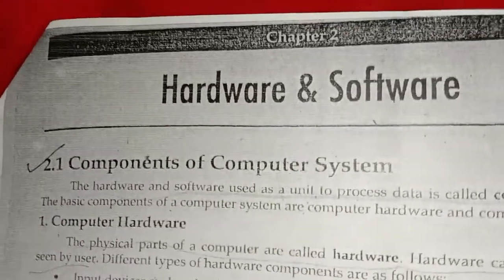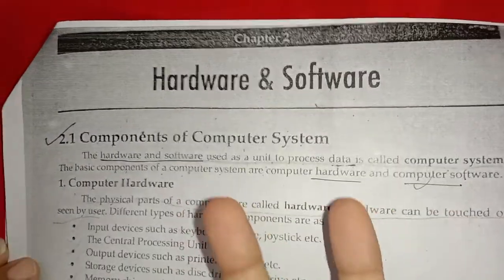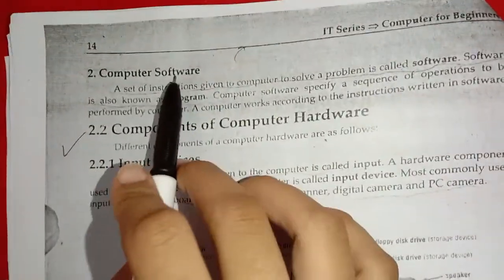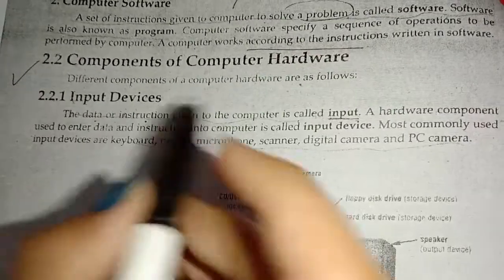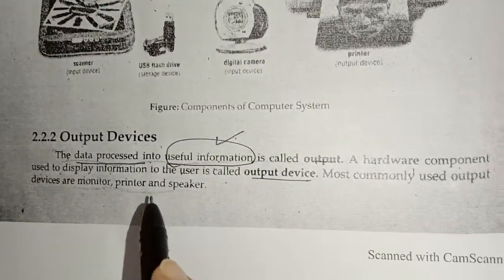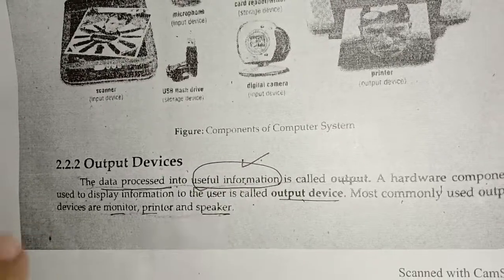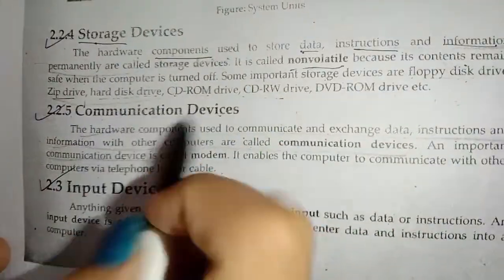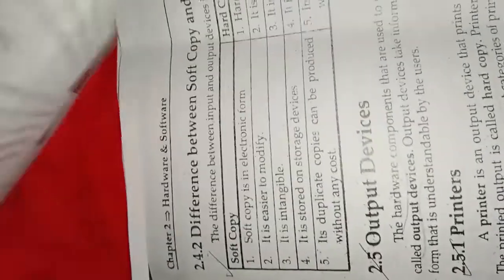Components Of Computer System (DPT PROGRAMS)